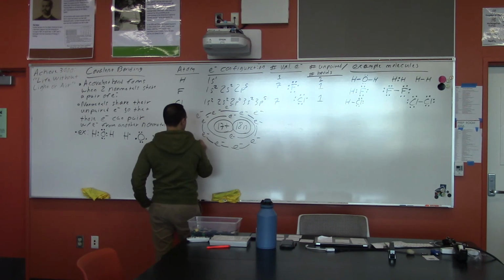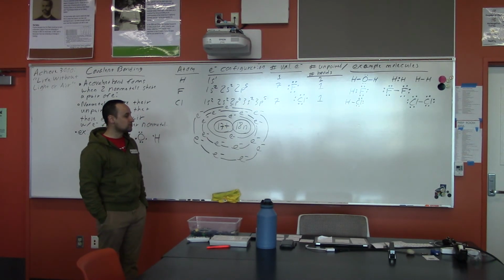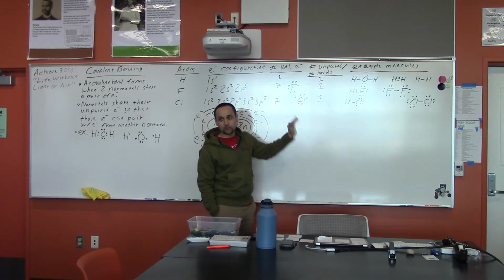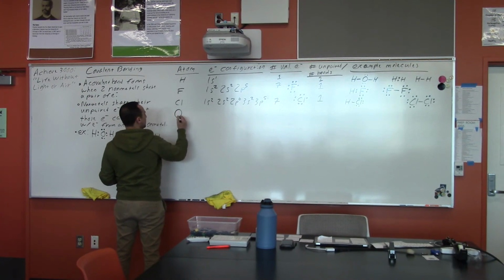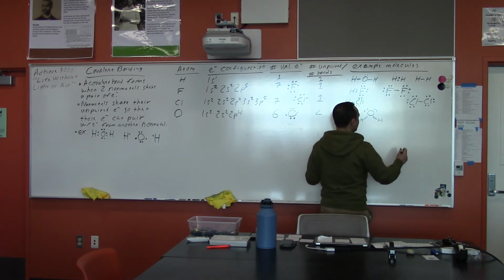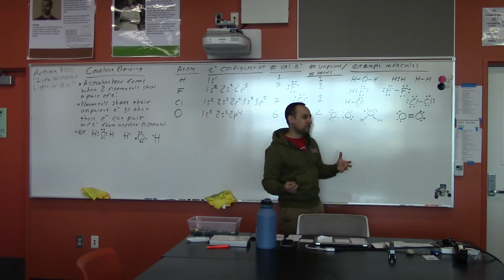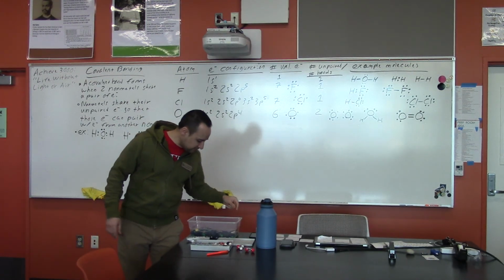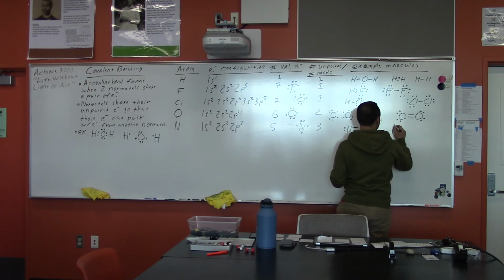Covalent Bonding, Part 2b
This lecture discusses diatomic gases, ammonia, and water.